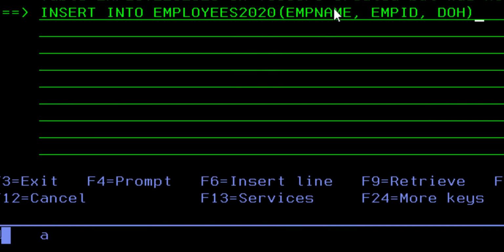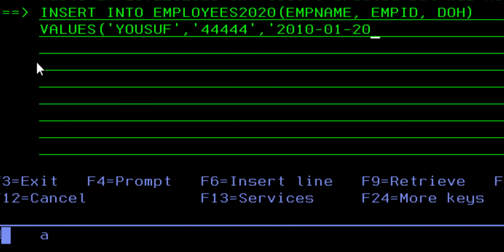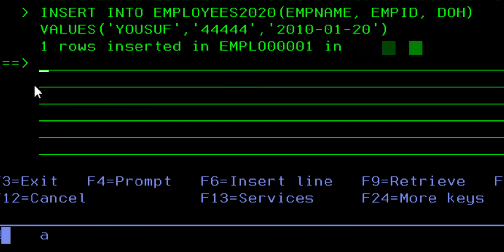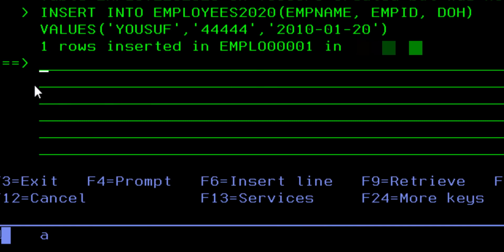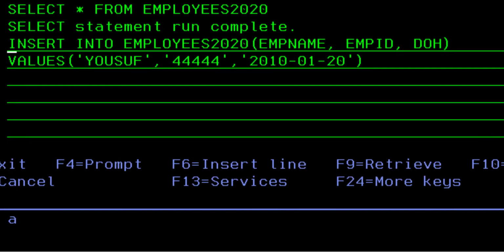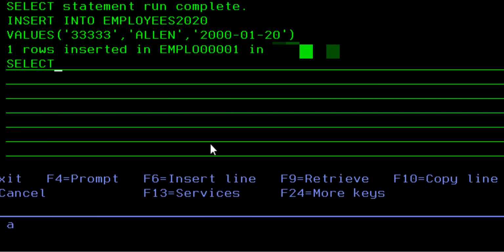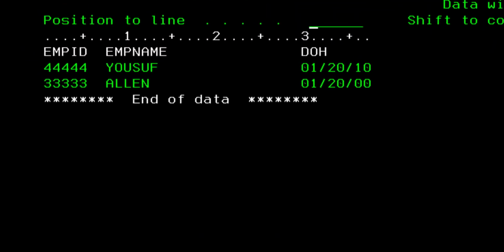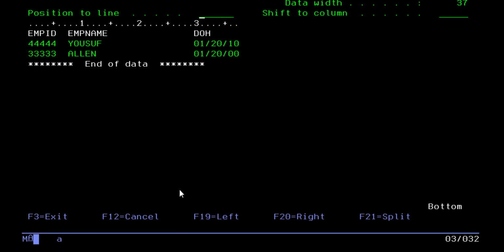Insert Command DB2 UDB